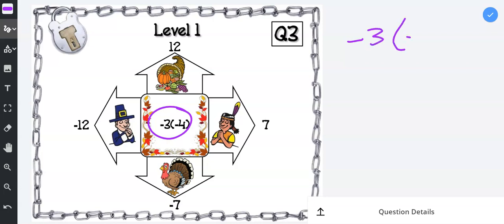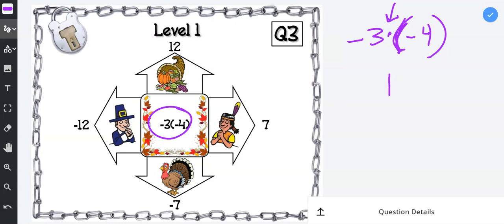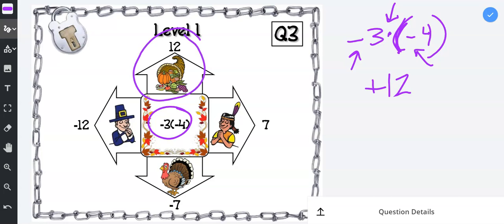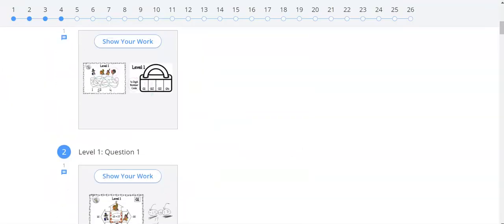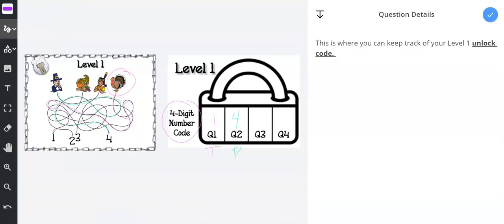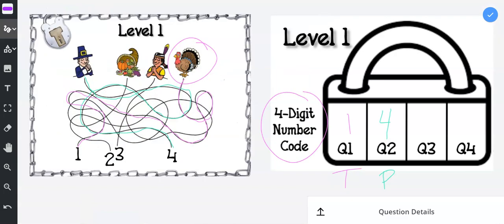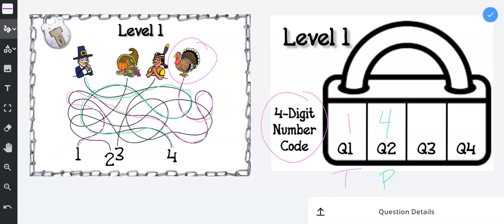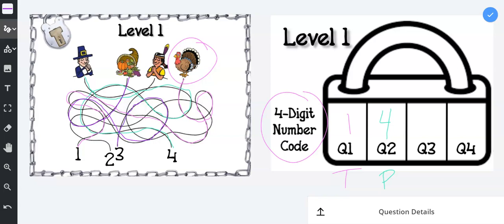Level 1 Q3:Thanksgiving Turkey Breakout